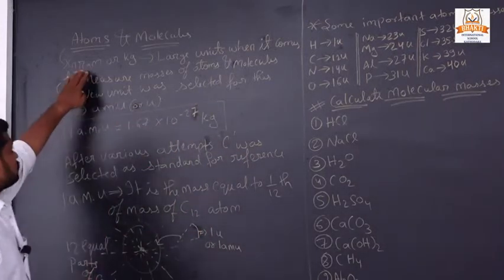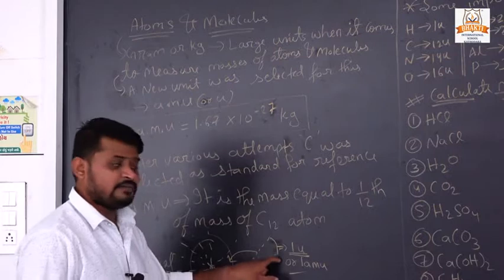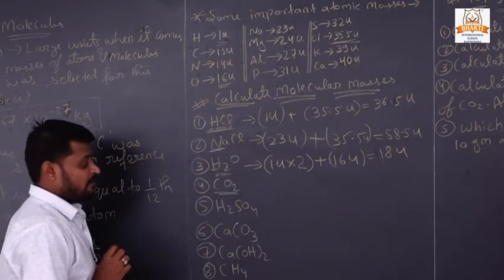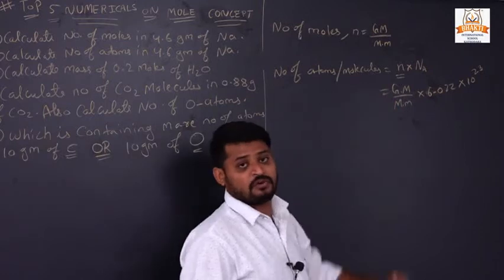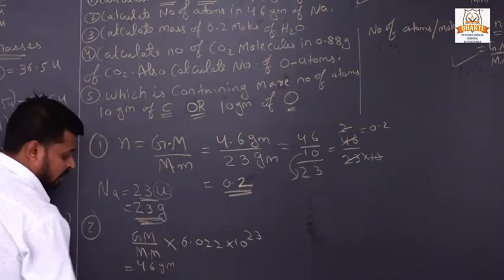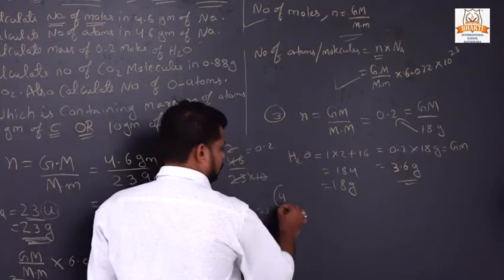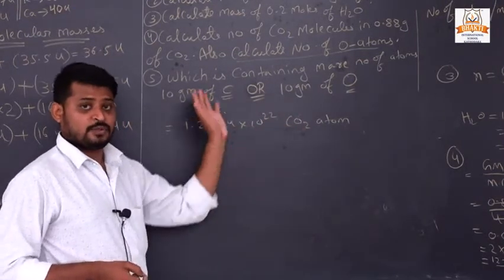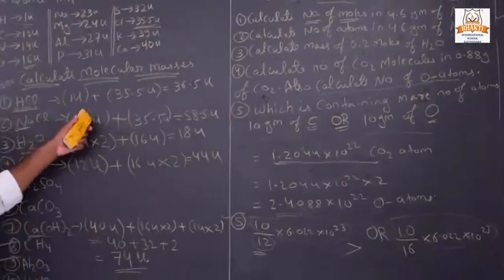CLASS 9 SCIENCE CH 3 ATOMS & MOLECULES PART 2